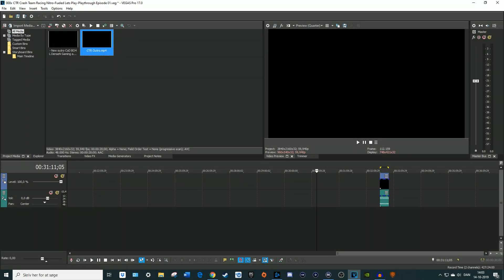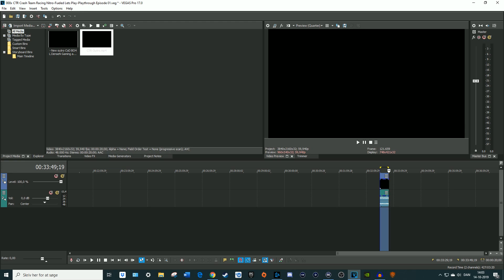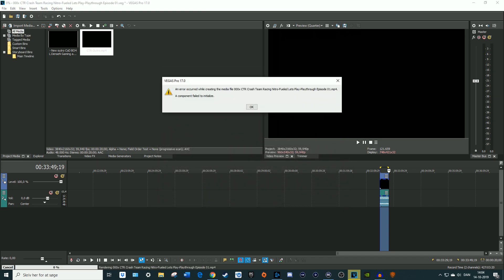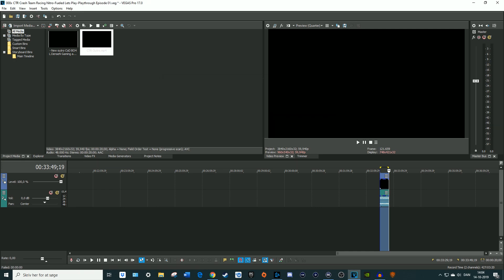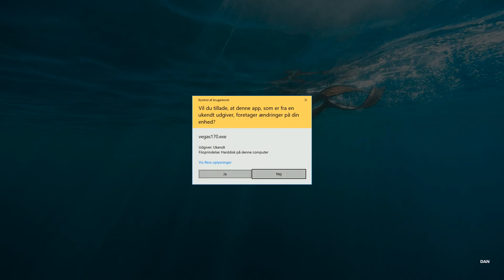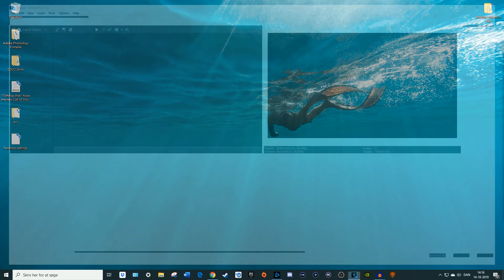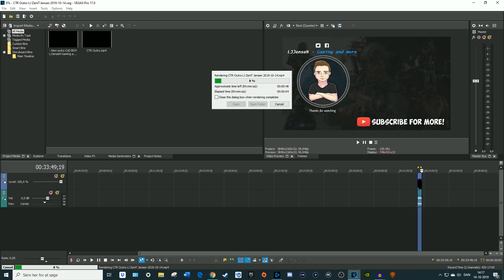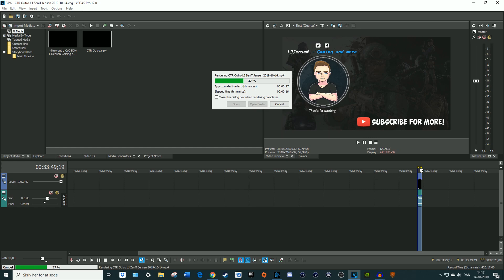How to fix An error occurred while creating the media file A component failed to initialize Vegas 17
Hey everyone

Here is another tutorial for Vegas Pro 17.0. This time I'm showing how to fix the "An error occurred while creating the media file... A component failed to initialize" problem.

There might be more ways to do it, and this might also work in older versions of the program, but I have only tested this in Vegas Pro 17.0

I hope this will help you as well and I hope you will enjoy the video :)